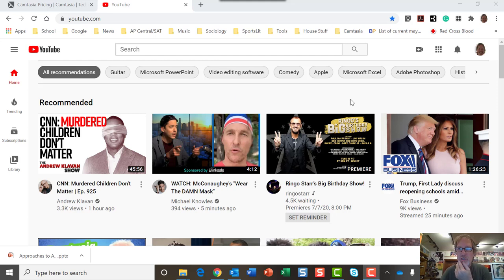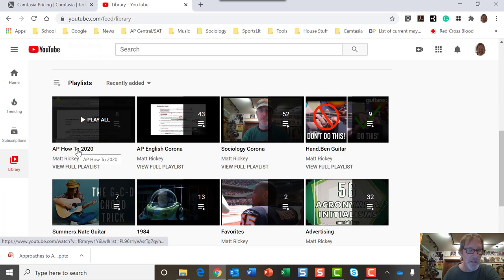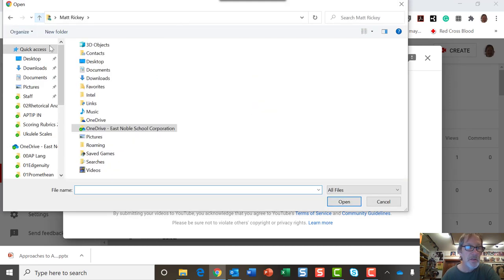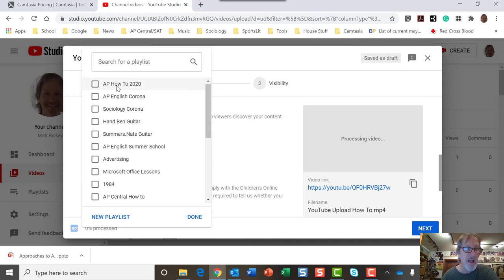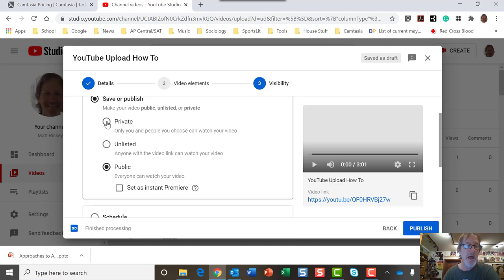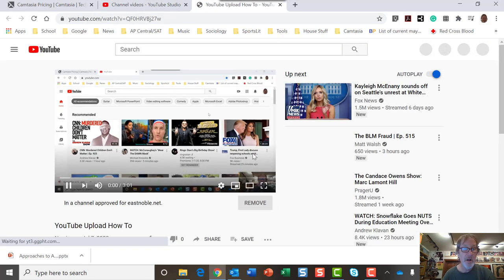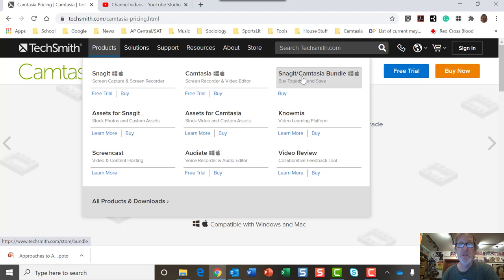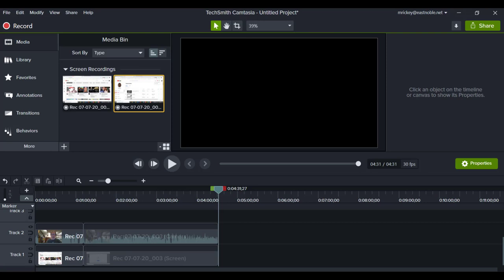YouTube and Camtasia